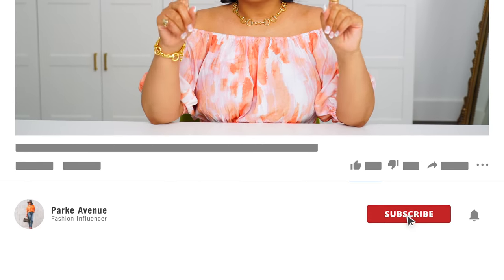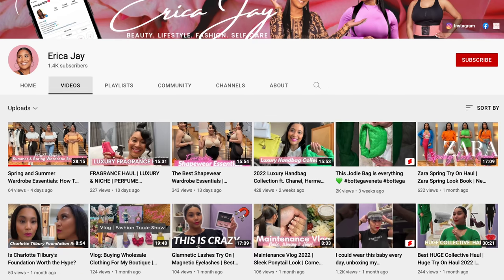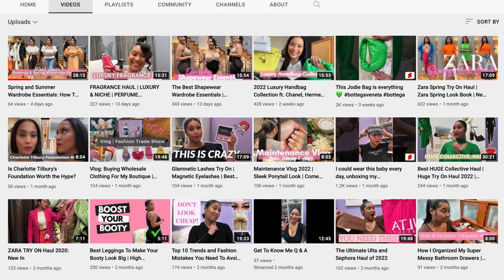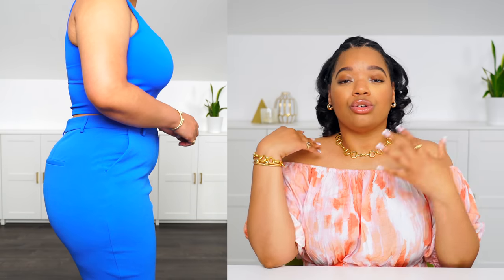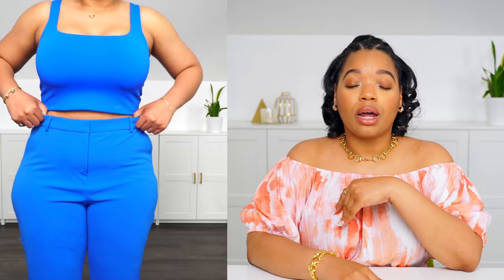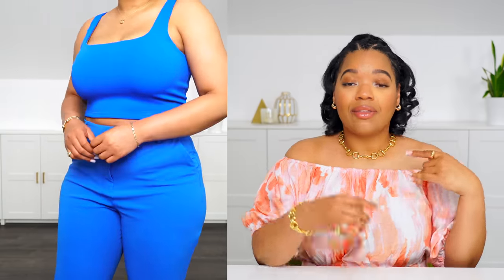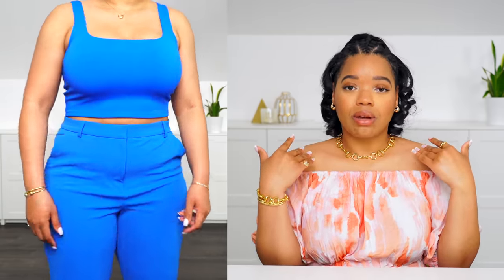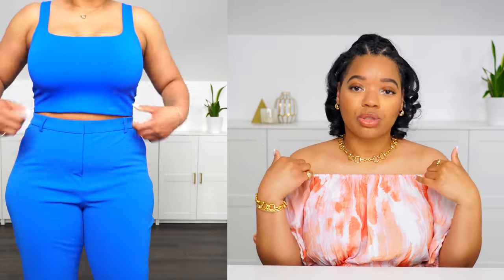Most Popular Spring Must Haves | Clothes You Might Already Have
Pinky Ring

✨Items Mentioned

Blazers (Large)

High Neck Body Contour Top (Large)

Square Neck Body Contour Top (Large)

Utility Pants (size 12)

Yellow Stripped Sweater (XL)

Flat Sandals

Heeled Strappy Sandals